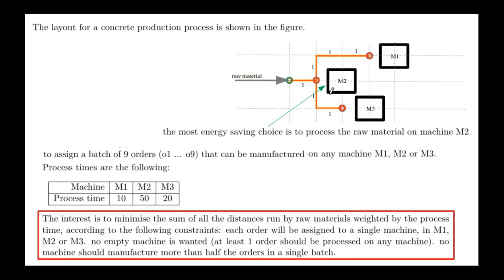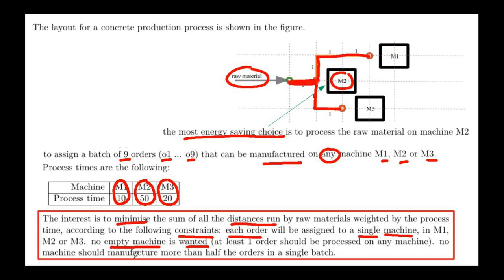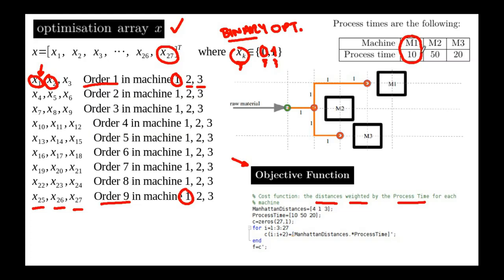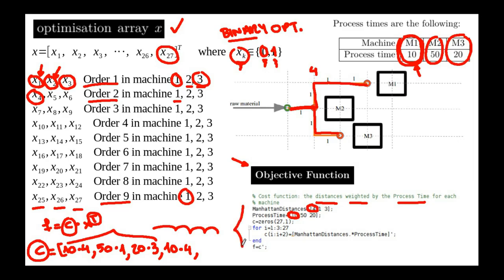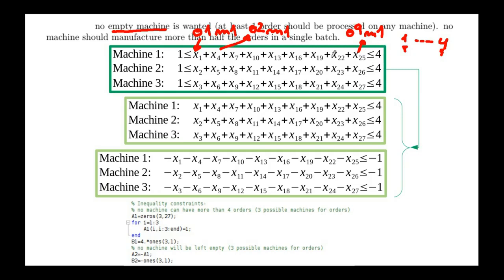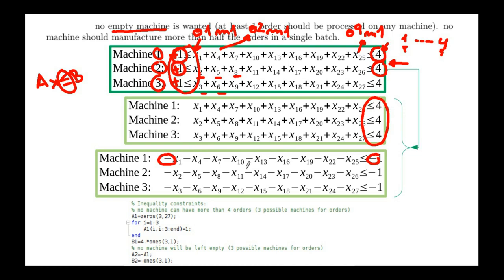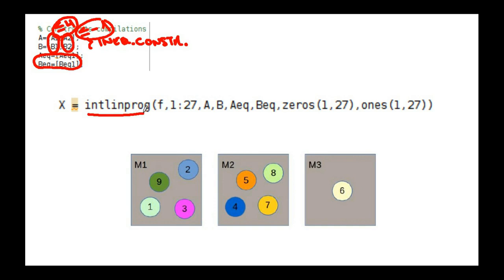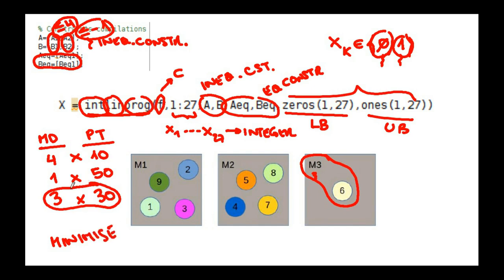Lesson 5c. Binary Optimisation Example: Factory Layout and Machine Assignment